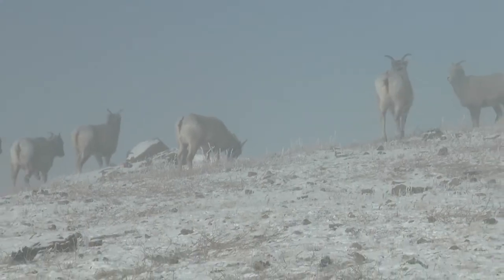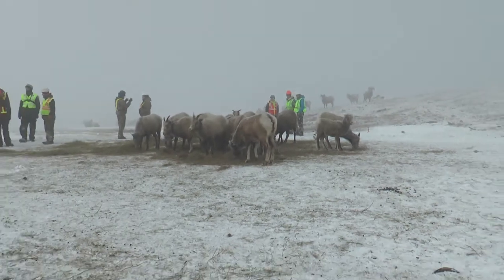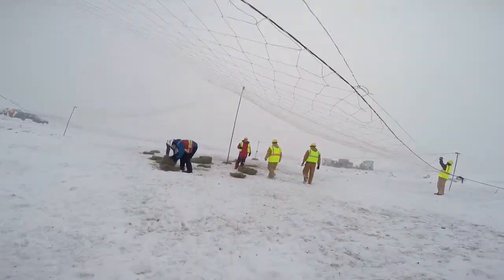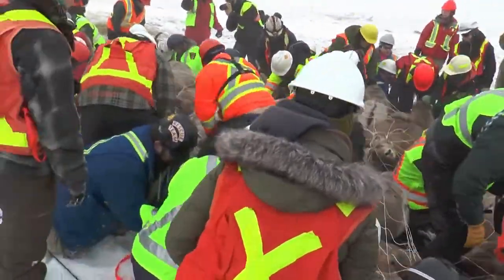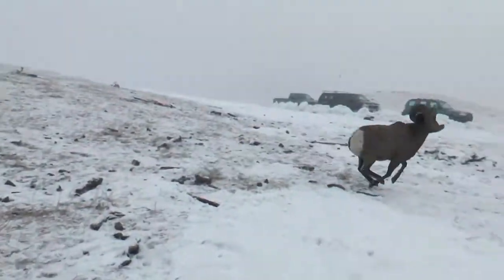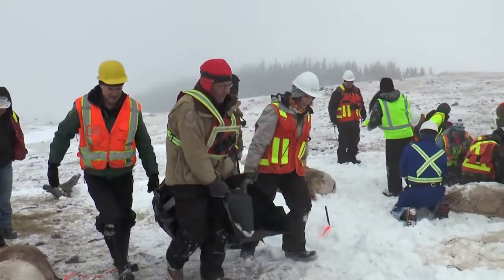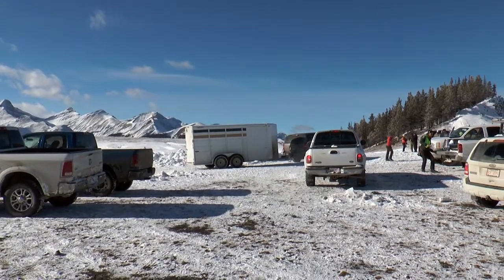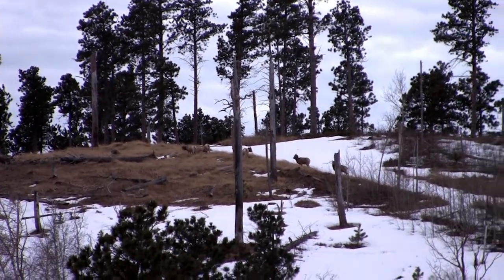Rocky Mountain Bighorn Sheep Transfer 2015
The Government of Alberta's Environment and Parks Ministry (formerly Environment and Sustainable Resource Development) cooperates with other jurisdictions to introduce or supplement bighorn sheep herds in North America.